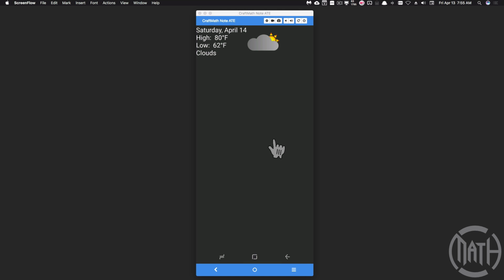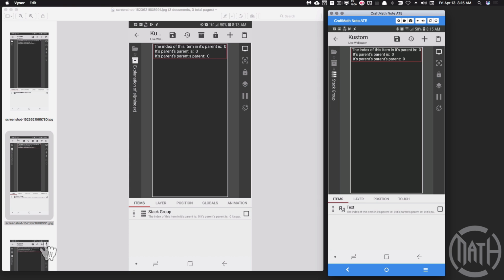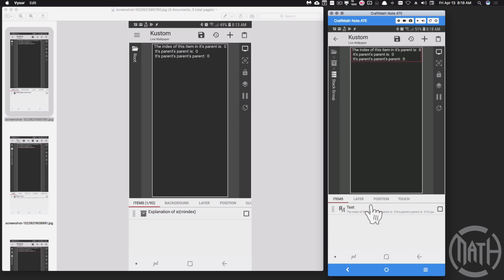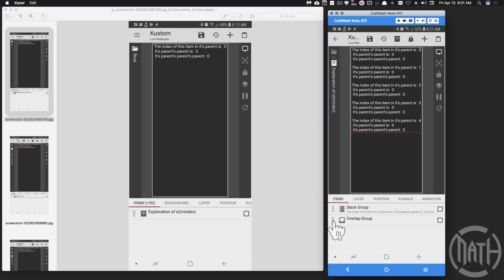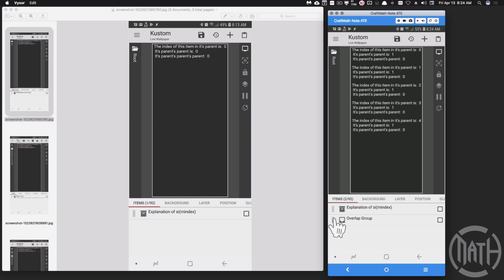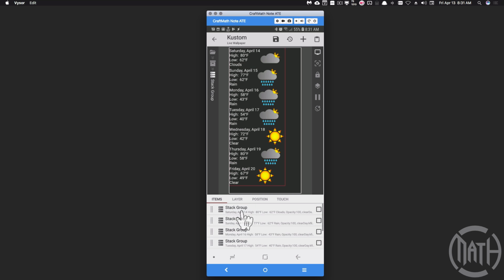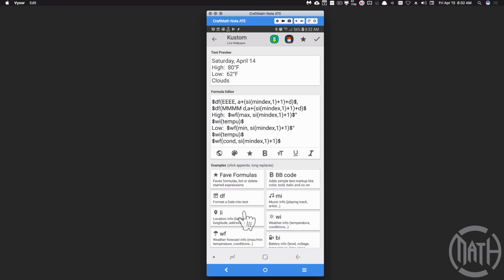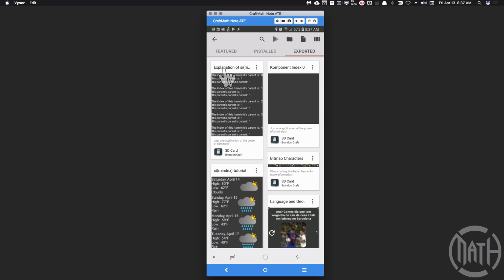Kustom Tutorial - The Power of $si(mindex)$